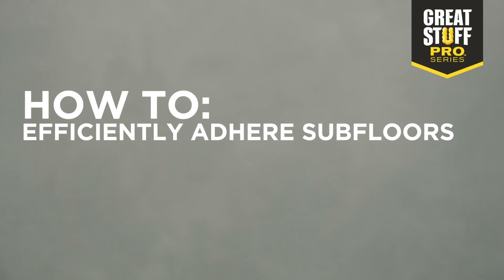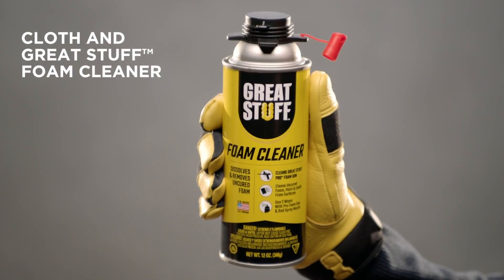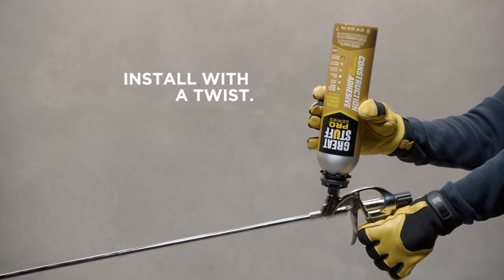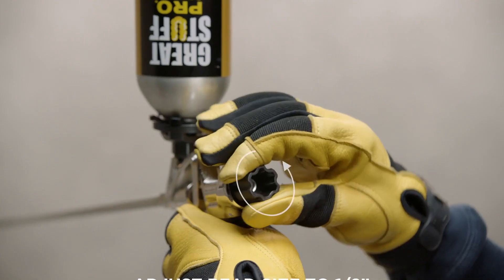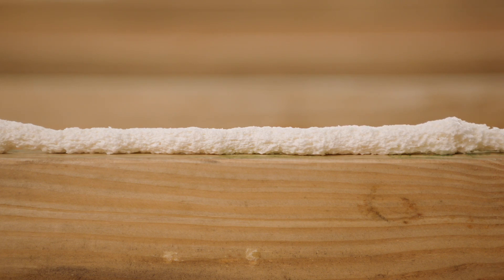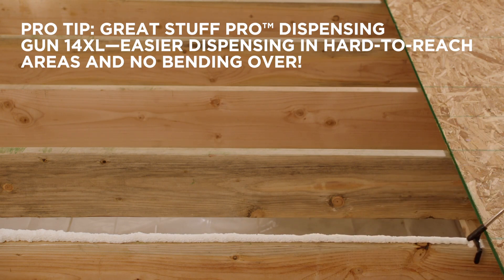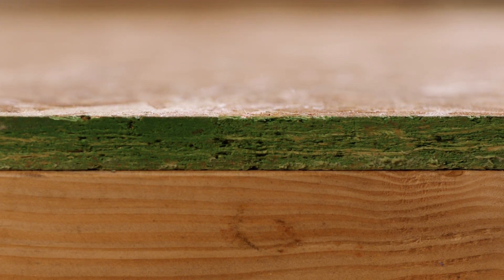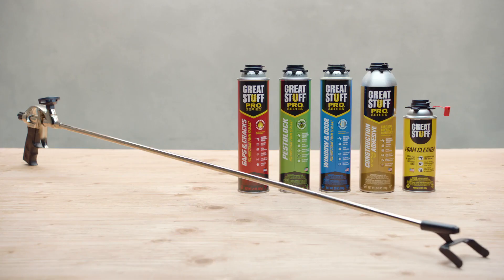Great Stuff Pro™ Wall & Floor Adhesive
When you need a heavy-duty adhesive, premium-grade Great Stuff Pro™ Wall & Floor is up to the task. It’s a single-component, moisture-cured foam adhesive.

This low-pressure, flexible polyurethane foam:

Seals subfloors, drywall, paneling, foam panels and most construction materials. Provides a fast-grab tack and long-term bond to lumber, plywood, particle board, masonry, drywall, concrete and foam panels. Works on dry, damp and frozen lumber. Goes on with a foam-dispensing gun for greater precision and access to hard-to-reach places. Comes in a can that’s reusable for up to 30 days, minimizing waste.